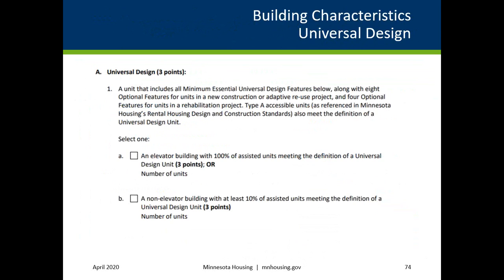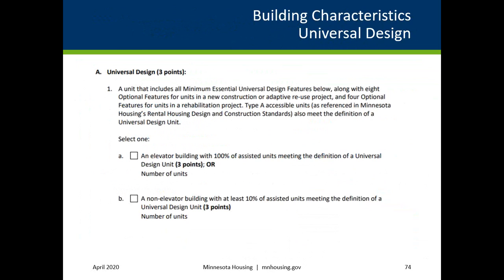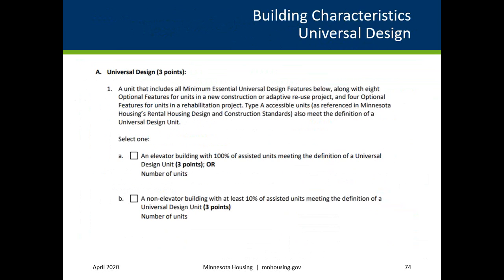2020 RFP and 2021 HTC Scoring - Universal Design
This is the Universal Design portion of the 2020 RFP and 2021 HTC Scoring tutorial.